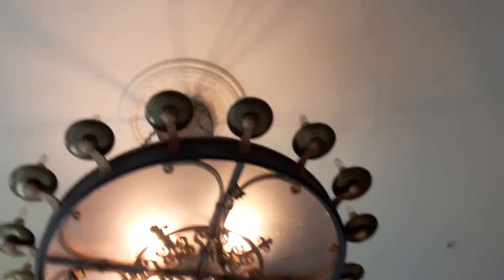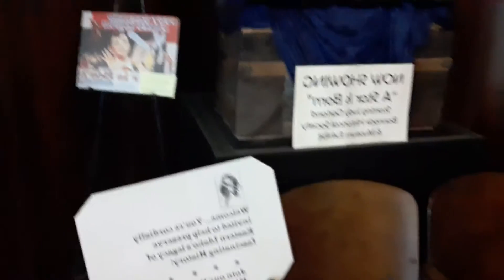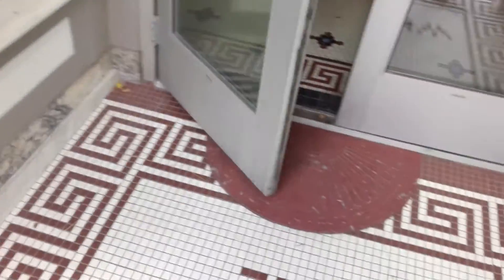Historic Whitman Apartment, Down Town Pocatello Idaho, Judy Garland exhibit